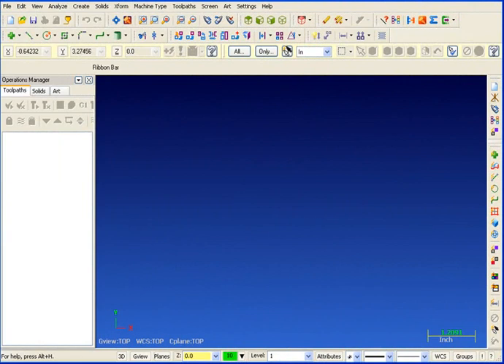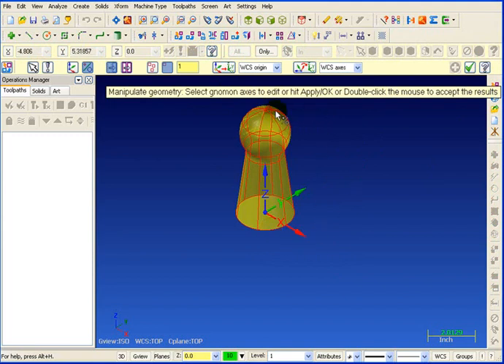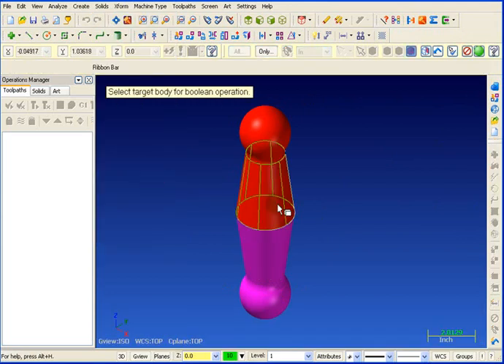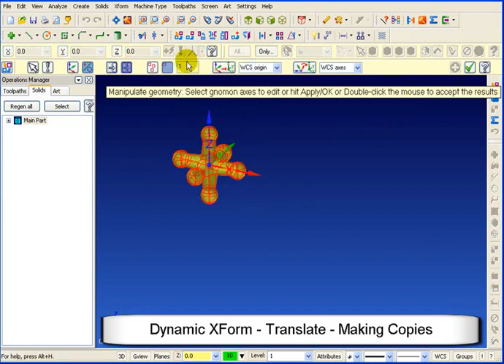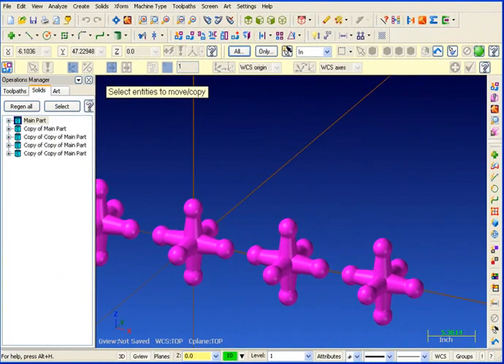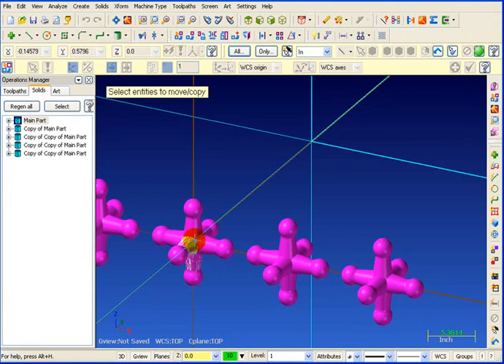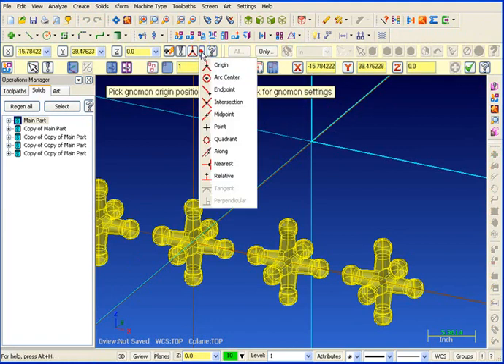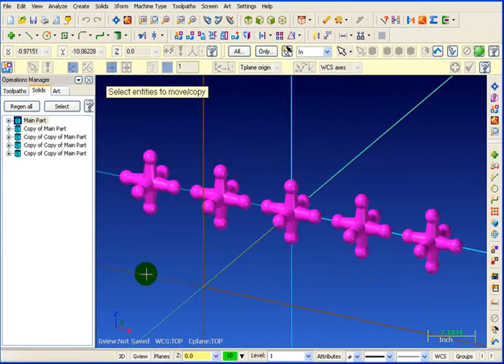TFM - Mastercam Dynamic XForm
This is an older video I produced on how to use Dynamic Transform (X4). Even though it's older, The functions are still the same in X7. More information on using Mastercam for Design & Toolpath, are available at our web